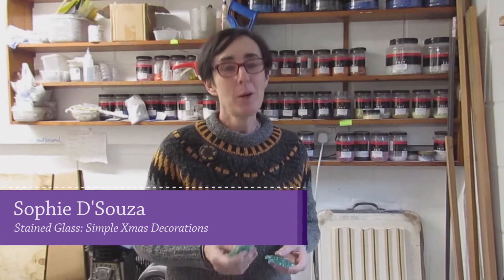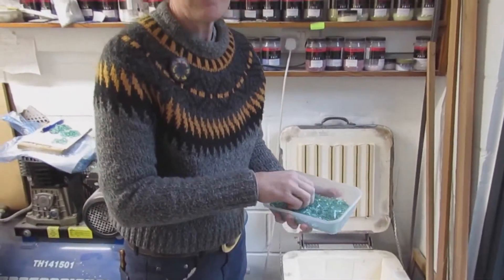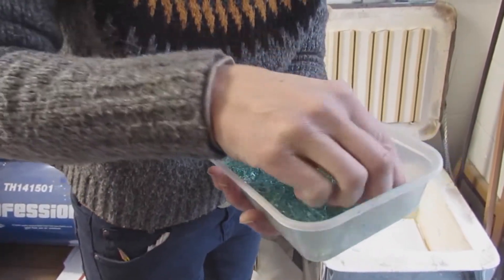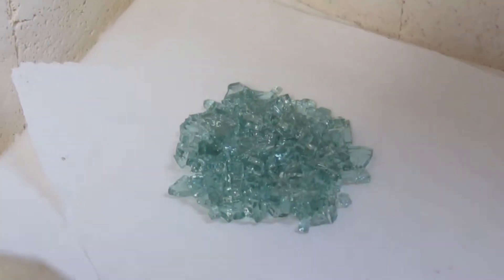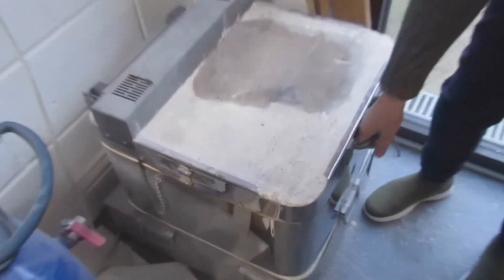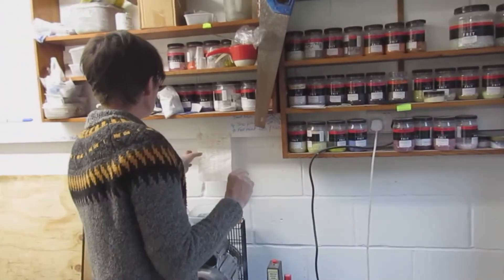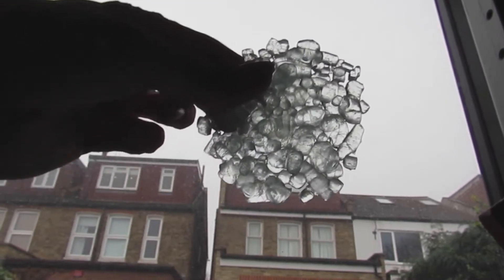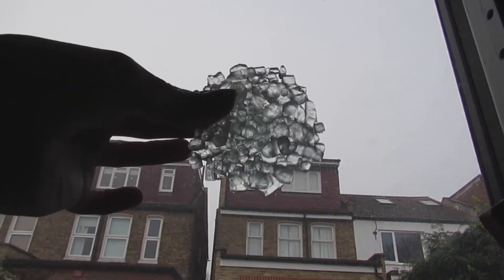Sophie's Stained Glass | Safety Glass Christmas Decorations Tutorial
Get inspired with this how - to Christmas decoration video.  A bit of a  departure from Sophie's usual architectural glass videos, but a nice opportunity to make something home-made for the tree or as gifts.  The magic of safety glass makes these decorations so easy to make and yet so pretty.

Use this firing schedule (Centigrade): 4 segments: 1- ramp up 222/hr to 677c, hold for 30. 2- ramp up 333/hr to 785c (or 805 for thick glass), hold for 10. 3 - max ramp down to 482, hold for 30. 4 - ramp down 83/hr to 371c, end.